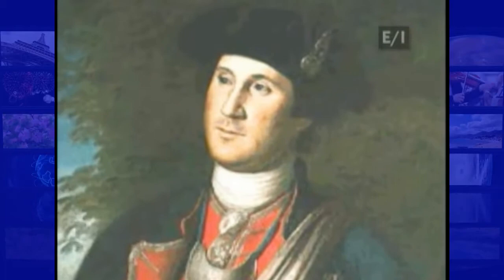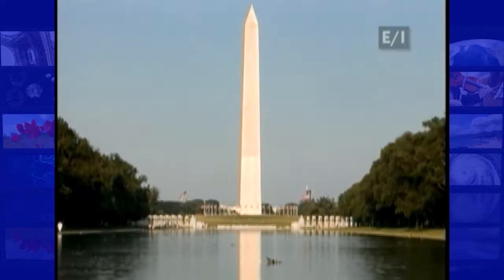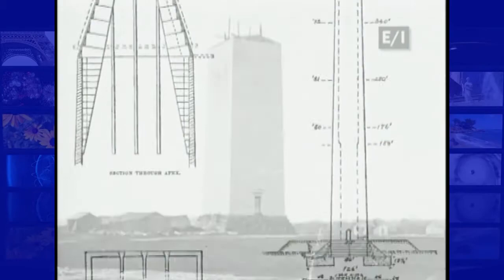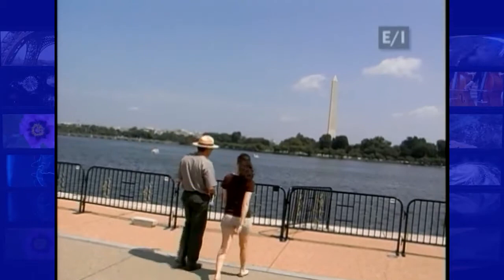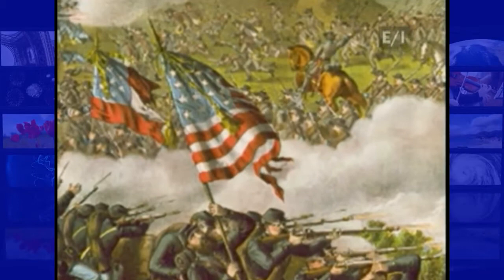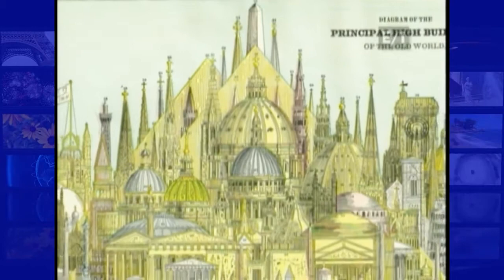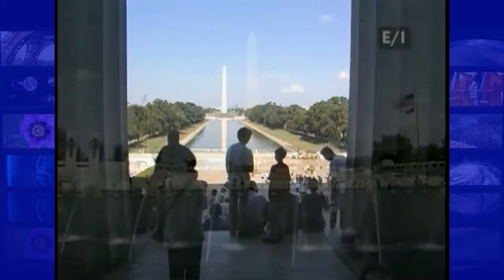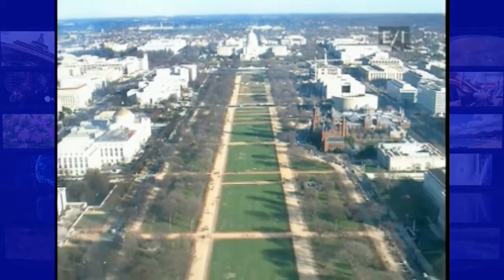The Washington Monument